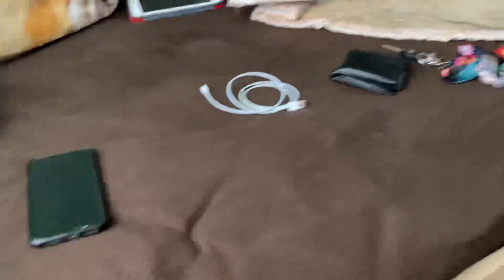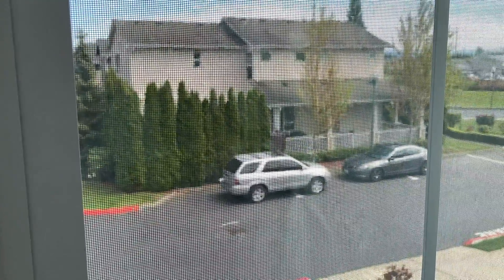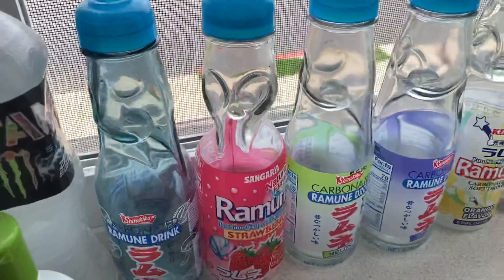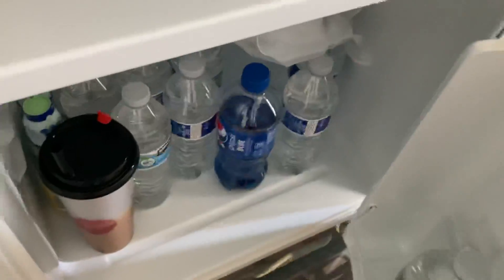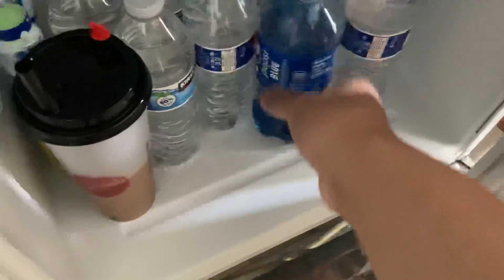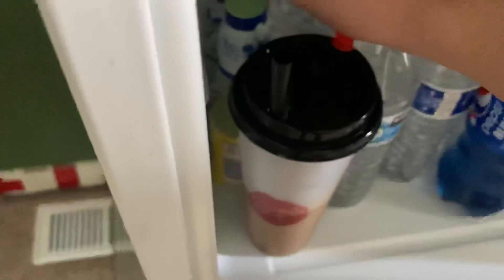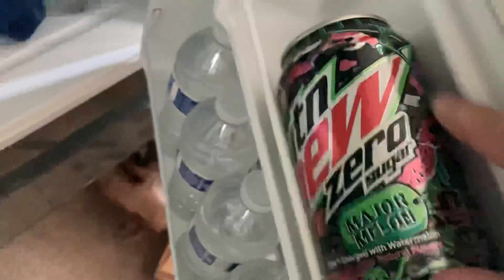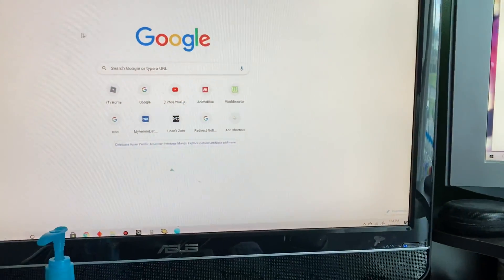Testing the recording on my iPhone SE 2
I do like the specs, sometimes I might record on an SE 2 whenever I get the chance.